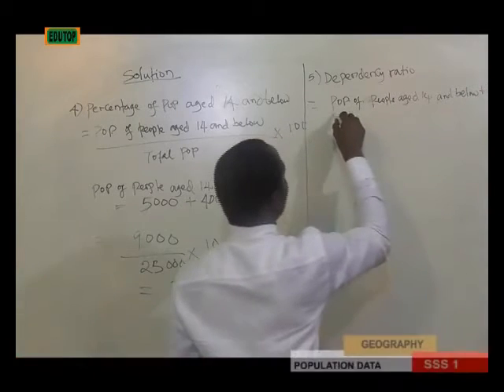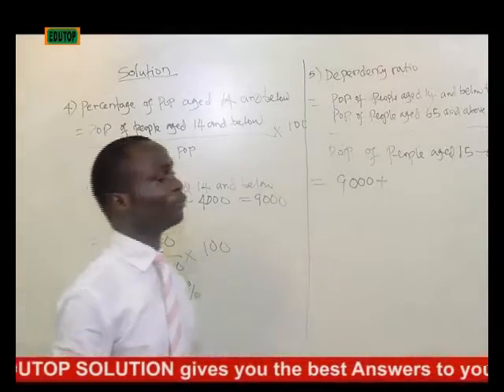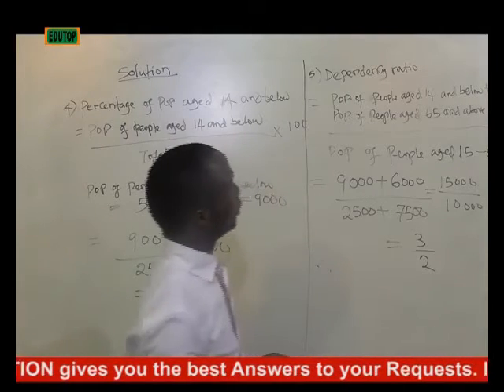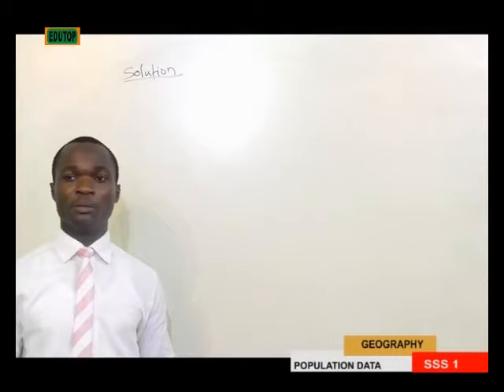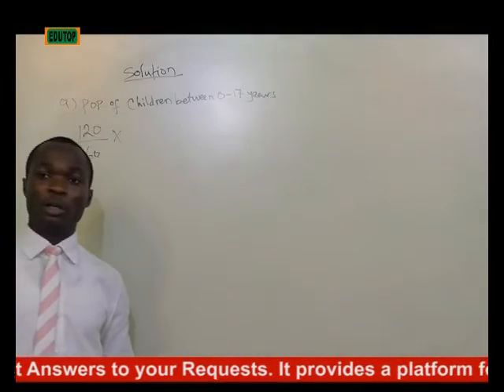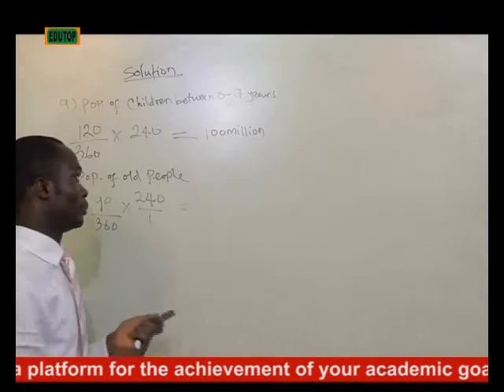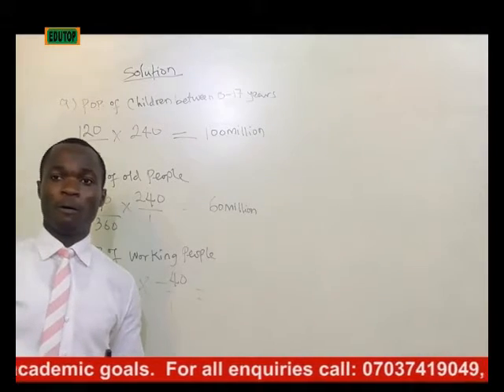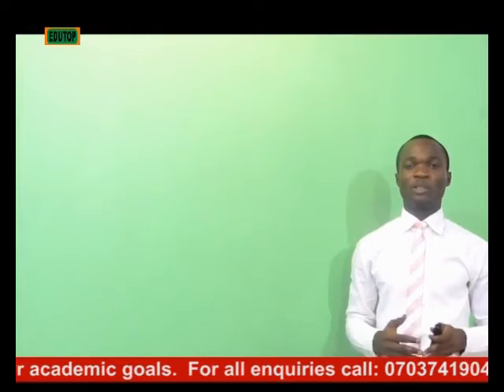(GEOGRAPHY FOR SENIOR SECONDARY SCHOOL SS1) Lesson 23